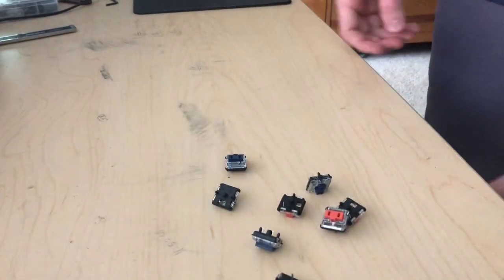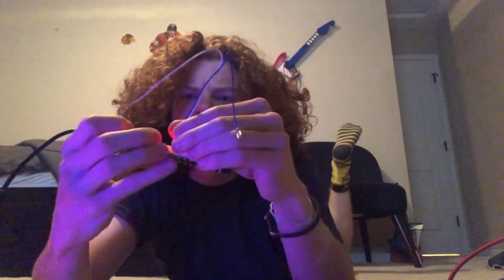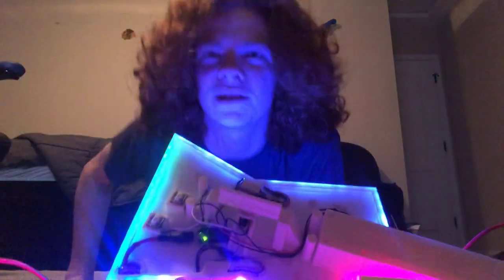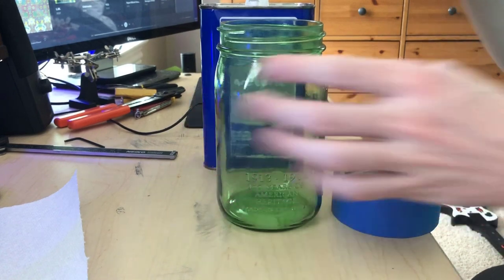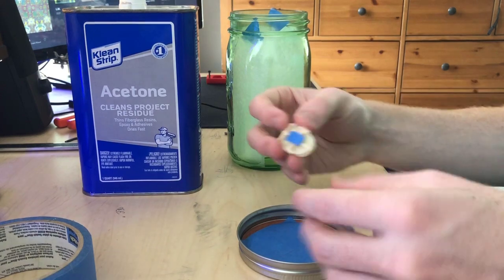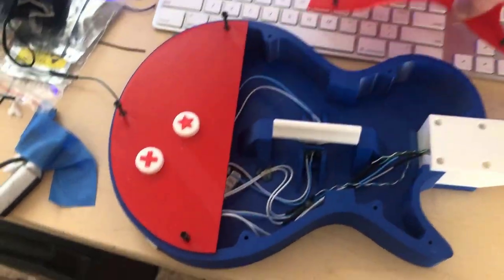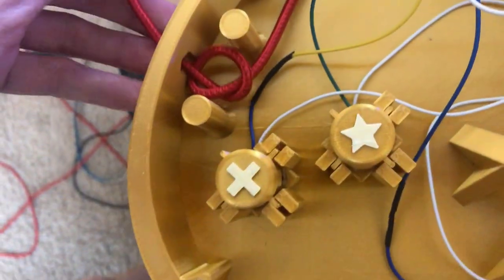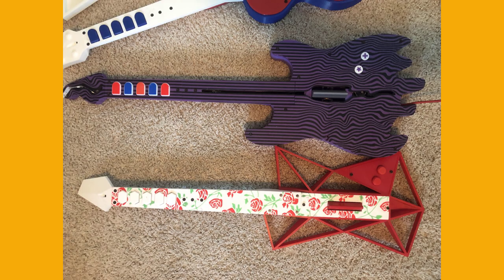How To Make Custom Clone Hero Controllers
I Don't know how github works so go to the comments for the Arduino Pro Micro code.